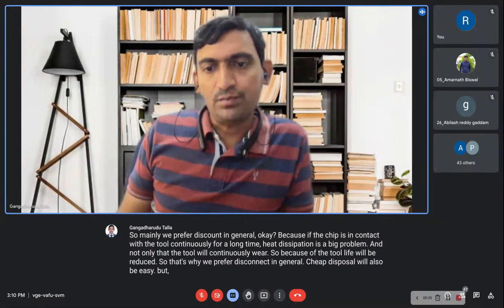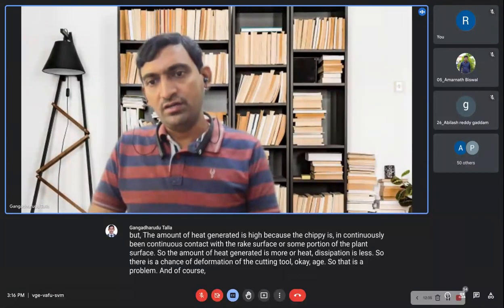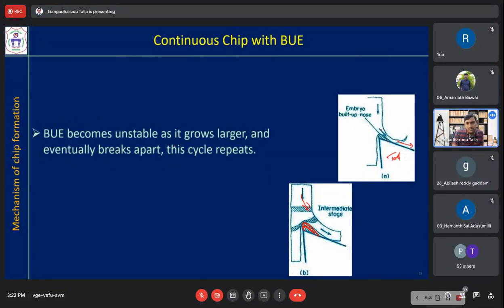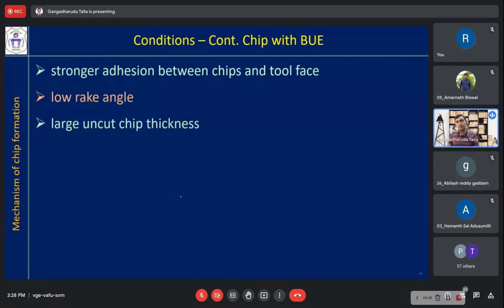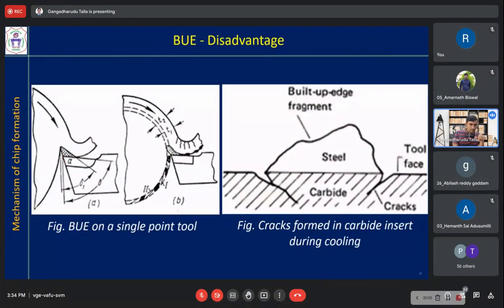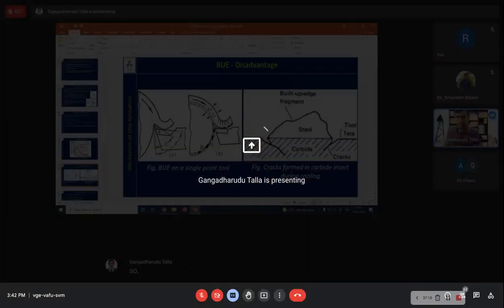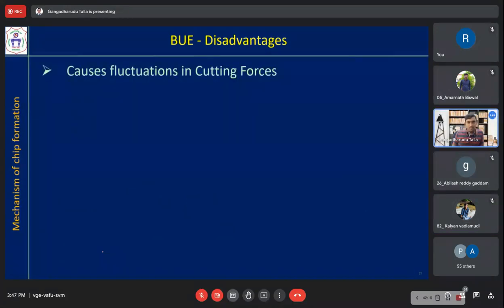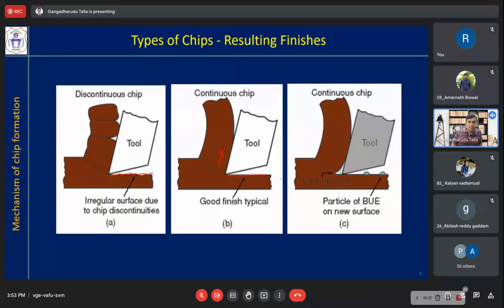MS Class 18th January